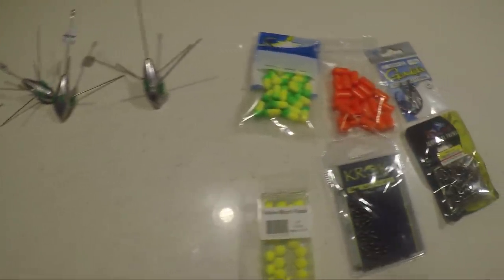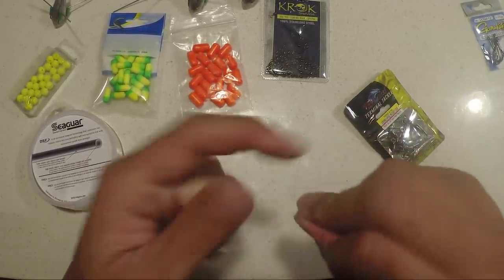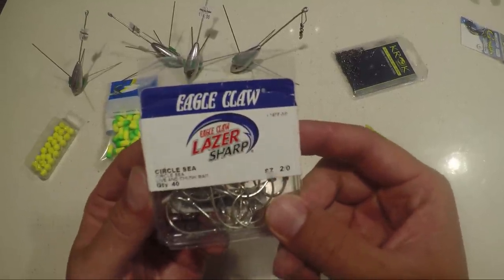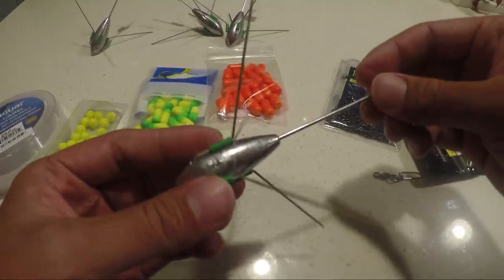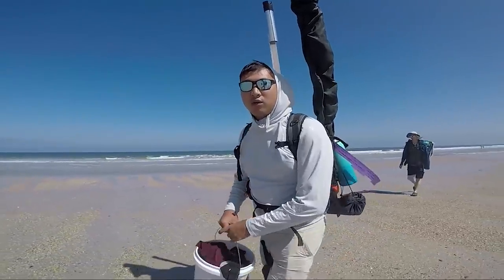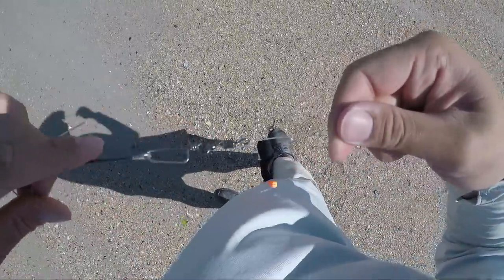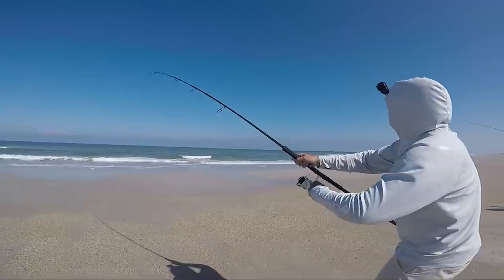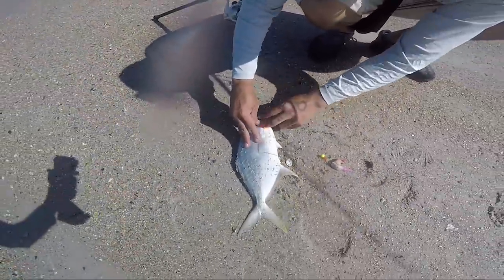Surf Fishing 101: How to make Pompano Surf Fishing Rigs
Tying your own surf fishing rigs will save you money in the long run PLUS you will get to create your own custom surf fishing rig! We tie all of our surf fishing rigs, especially for pompano fishing! It is simple all you will need is fluorocarbon leader line, circle hooks, small beads,  floats and sputnik sinkers.

6030 Marshalee Drive #151, Elkridge, Md 21075, USA